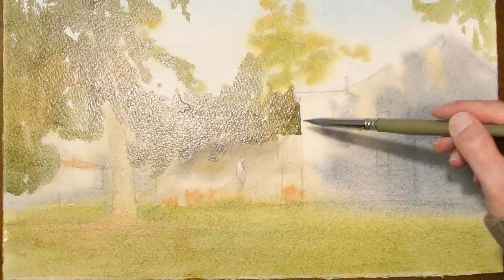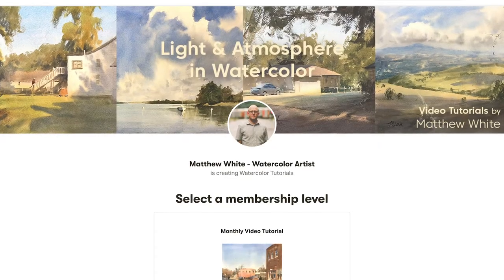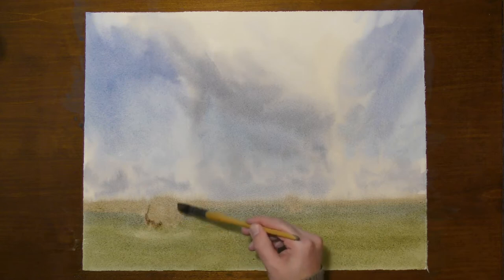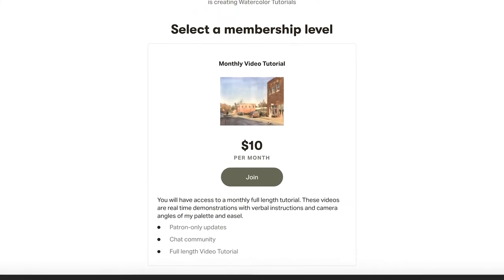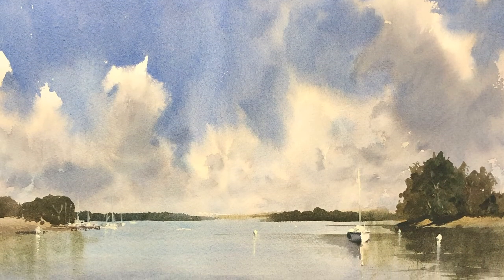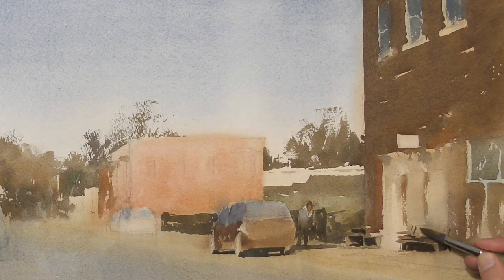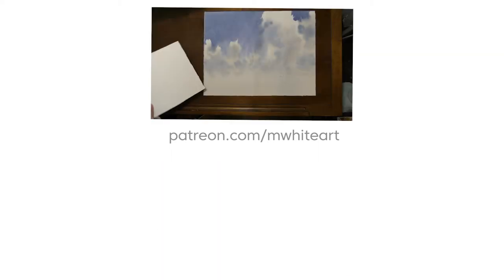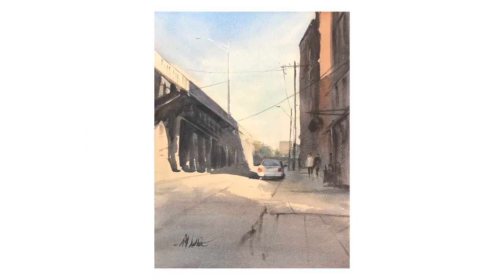Full Length Watercolor Tutorials